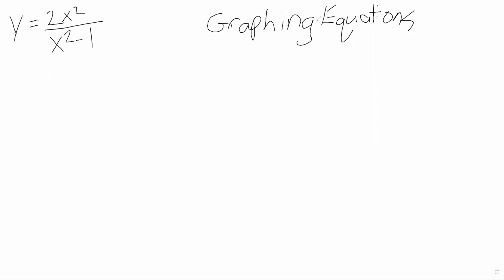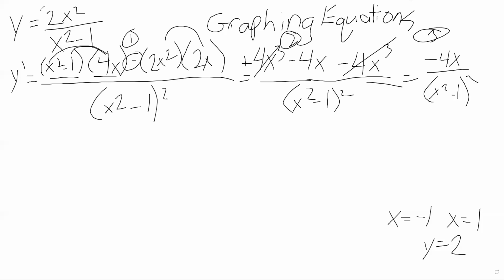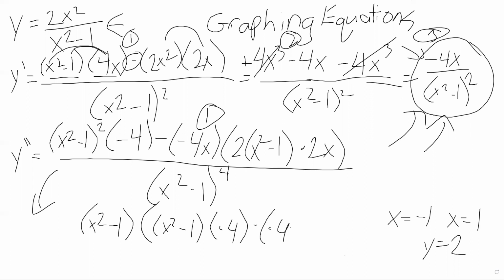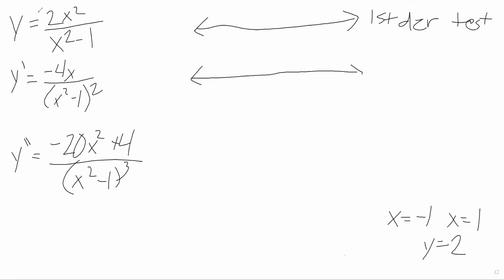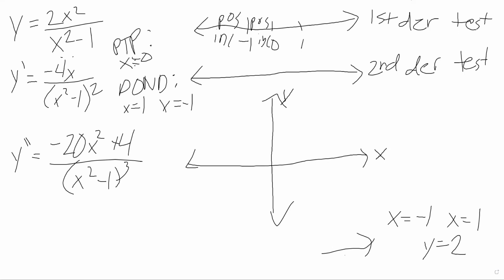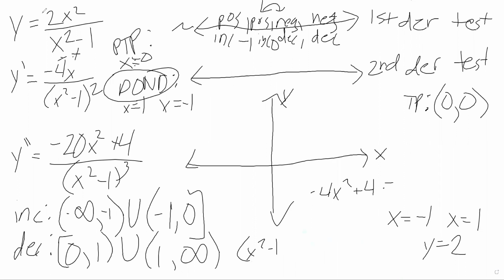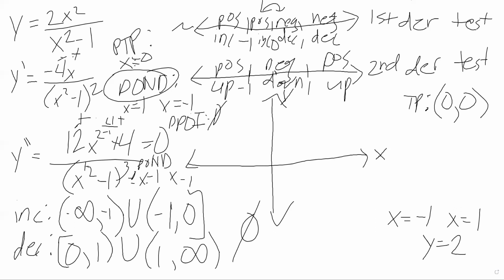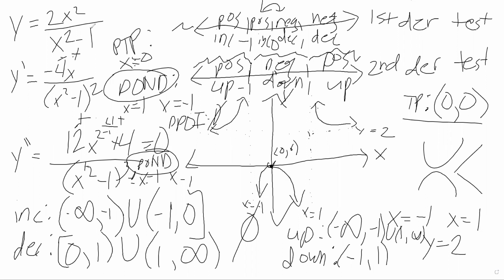Pre-Calculus: Graphing Equations That Are Fractions With The Equation